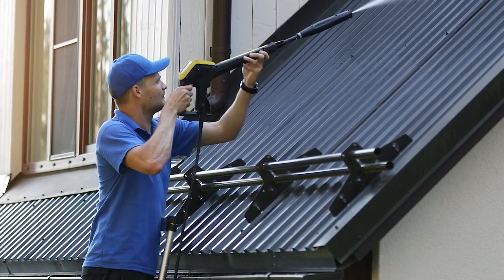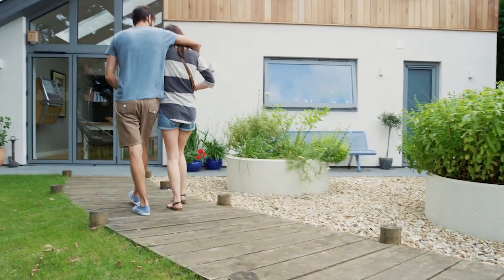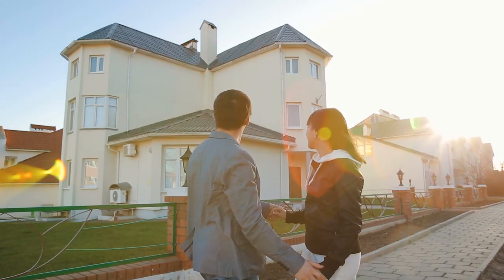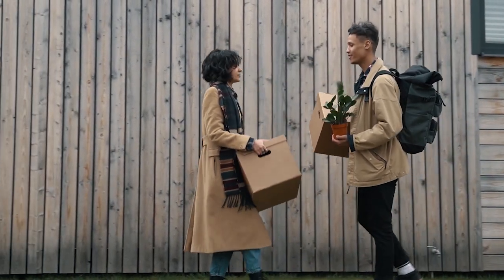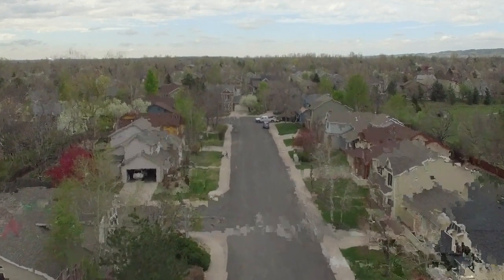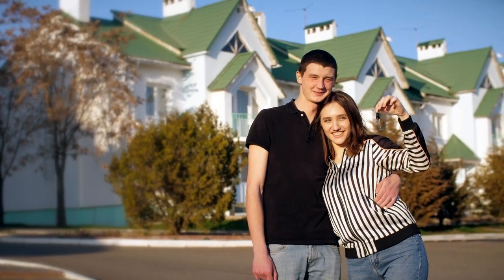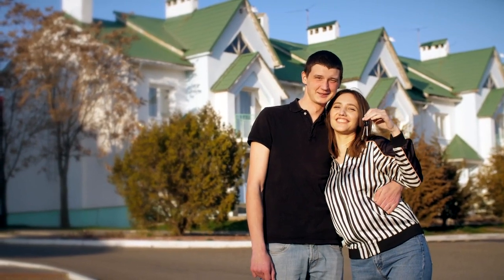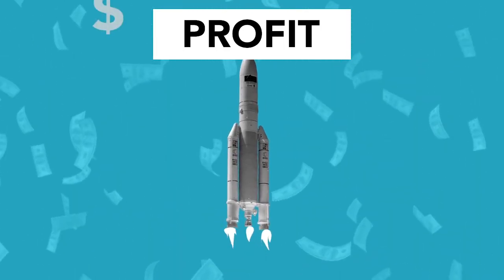SELLING A HOME | Selling a Home in San Fernando Valley | Selling a home in Los Angeles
SELLING A HOME?  If you're selling a Home in San Fernando Valley or selling a home in Los Angeles, then you're going to want to watch until the end!

Are you buying a home in San Fernando Valley or Los Angeles? This is a channel devoted to people moving to San Fernando Valley, relocating to the San Fernando Valley, or interested in living in the San Fernando Valley or the Los Angeles Area. If you're looking to move to the San Fernando Valley, Los Angeles, LA, Van Nuys, Valley Glen, Sherman Oaks or Lake Balboa, then THIS CHANNEL IS FOR YOU!

Join us as we embark on exciting neighborhood tours, where we showcase the distinct characteristics and hidden gems of various Los Angeles communities. We'll introduce you to the local amenities, entertainment options, and notable landmarks that make each neighborhood unique. Whether you're looking for a family-friendly environment, a hip and trendy locale, or a peaceful retreat, we'll help you navigate the vast array of options available in the city. We understand that real estate is not just about buildings and properties; it's also about the lifestyle and culture that surrounds them. That's why we go beyond the physical aspects and showcase the vibrant cultural scene of Los Angeles. Our channel features episodes highlighting local events, festivals, art galleries, and culinary experiences, allowing you to fully immerse yourself in the rich tapestry of the city's lifestyle. We are committed to ensuring that our viewers are up-to-date with the latest market trends and developments. Our team of researchers regularly analyzes market data, providing you with comprehensive reports on housing prices, market forecasts, and investment opportunities. Whether you're interested in buying your dream home, investing in rental properties, or simply staying informed about the real estate market, our channel is your go-to source for reliable and up-to-date information.

Lastly, we value our viewers' engagement and encourage active participation on our channel. We consider our viewers as part of our community, and we strive to create a collaborative environment where everyone can learn, grow, and connect with like-minded individuals. Let us be your trusted guide as we uncover the hidden gems, showcase the architectural wonders, and unravel the secrets of the dynamic real estate market in the City of Angels.